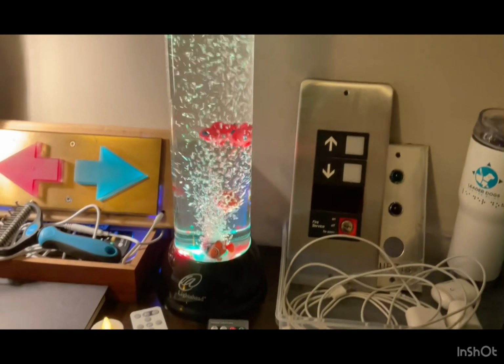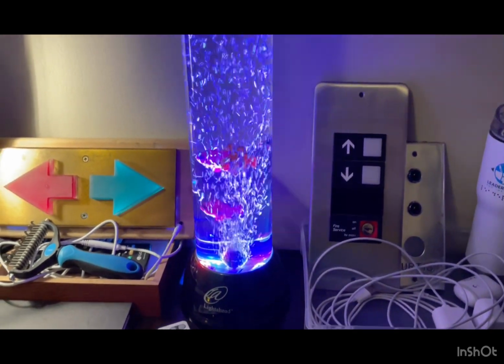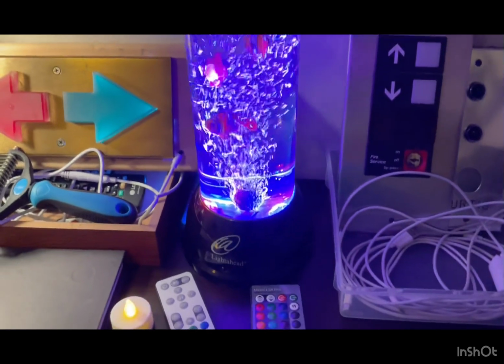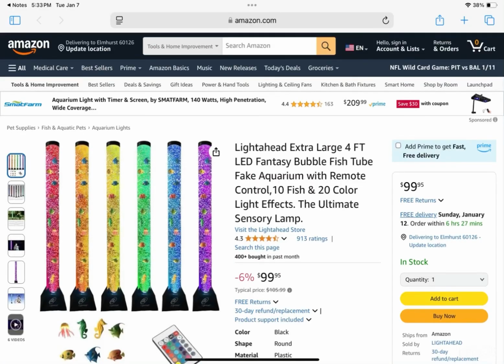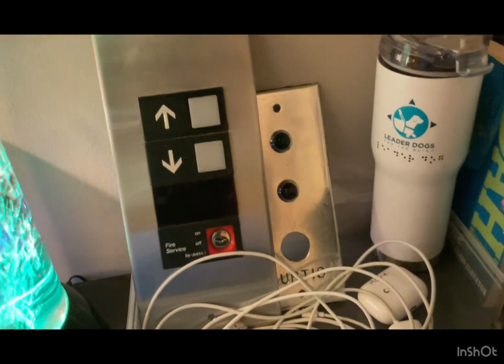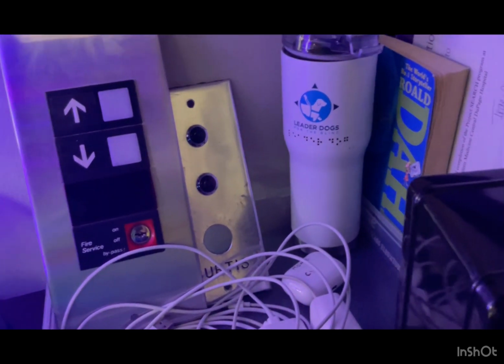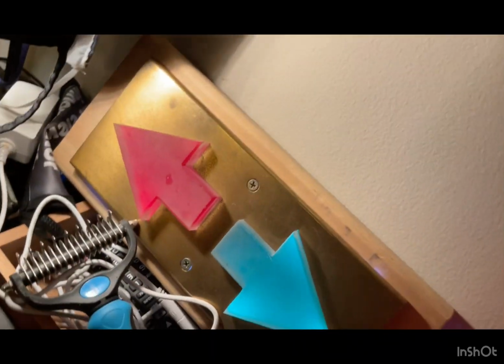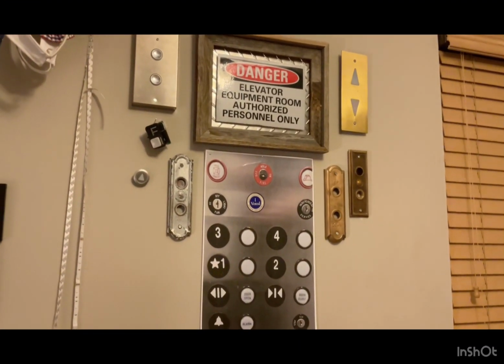2 Hydraulic Elevators at The Glendale Heights Sports Hub, Glendale Heights, Illinois-(January 2025)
(Filmed on January 7, 2025)

First Elevator Videos of 2025! (Individual Videos will be out soon.) I only made the exception￼ of “same day videos,” for this Premiere + let’s start 2025 exciting.

Otis Series 5 Hydraulic “Hospital-Sized” Elevator, from May 2023-(by Elevator, Alarm, Coaster, and Arcade Productions Inc.)

Montgomery-(with Innovation Universal Fixtures) Hydraulic “Smaller-Passenger” Elevator, from May 2023-(by Elevator, Alarm, Coaster, and Arcade Productions Inc.)